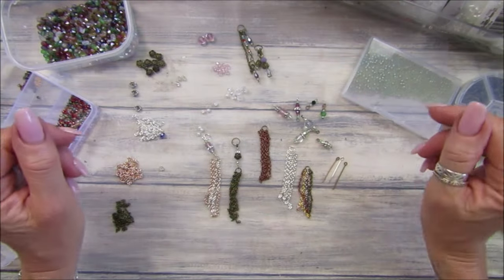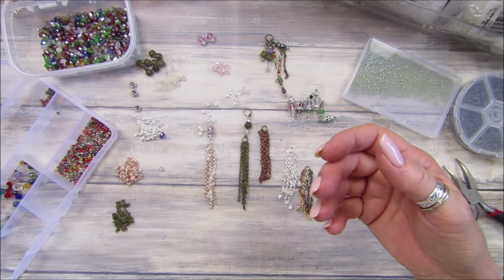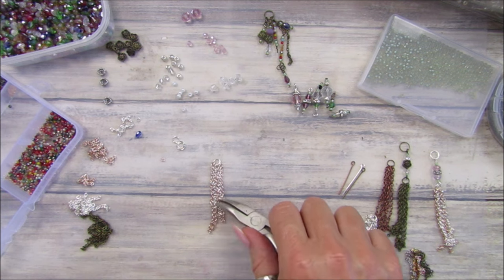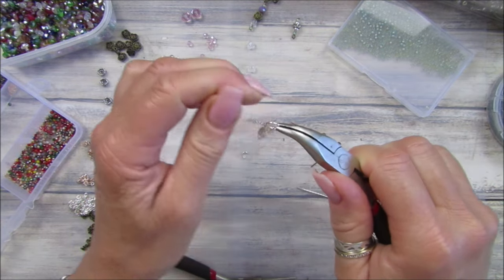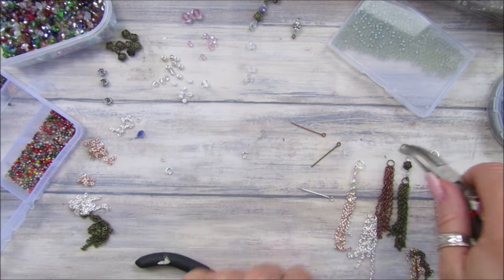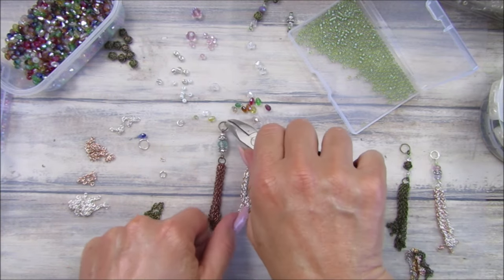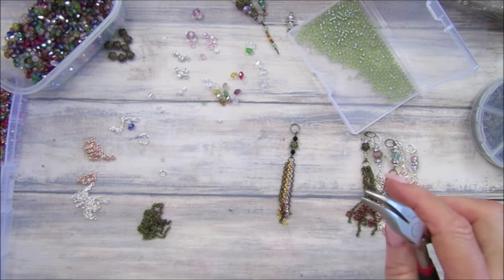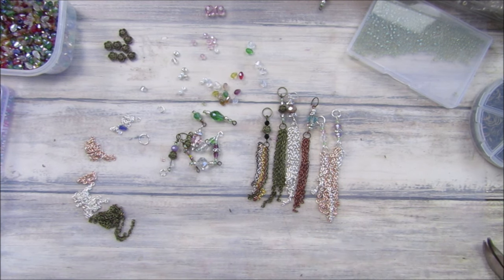Bead and Chain Dangles - Using BeebeeCraft Products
Another wonderful unboxing from BeeBeecraft.

Just use this link below and you will get a discount on anything that you purchase. They also have some wonderful promotions on at the moment so pop over and take a look.

Arricraft 7 Rolls Iron Cable Chains, Flat Oval Handmade Chains

Beebeecrafts YouTube Program: Get Free Products by doing videos for us, you will get the chance if you have more than 100 subscribers.